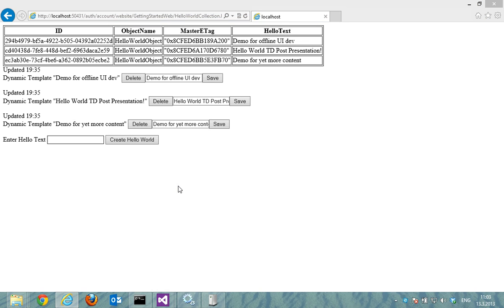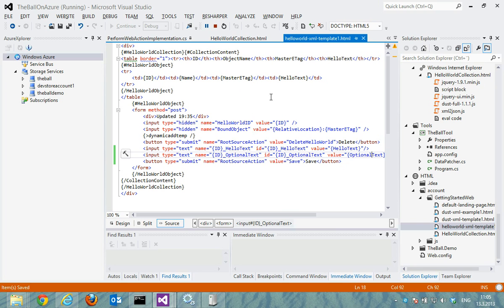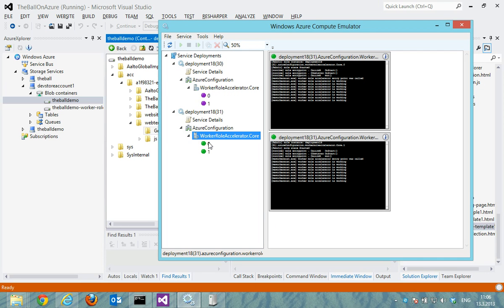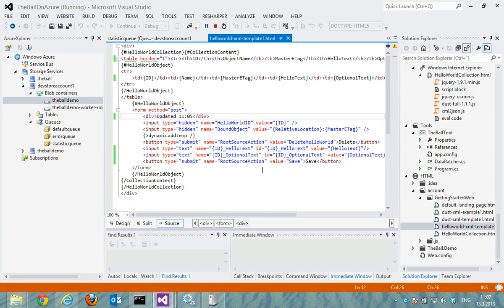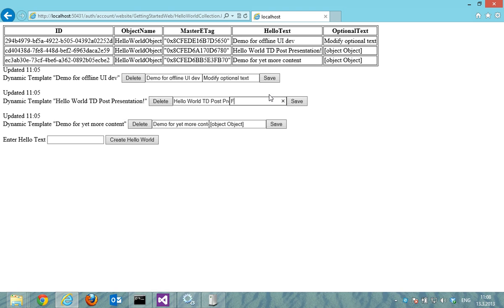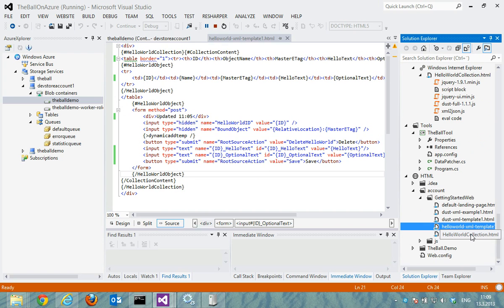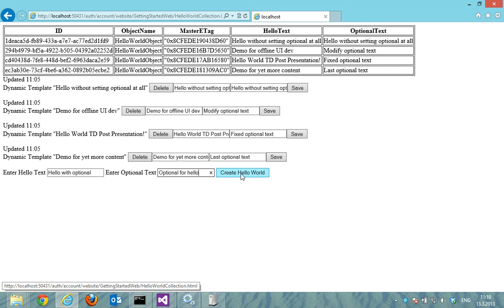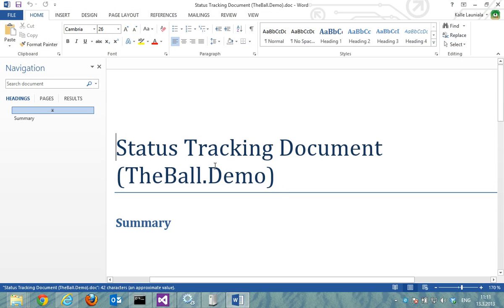The Ball on Azure Demo 1 (UI Modification)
Following the ADM-design modifications:
- Changing the UI templates on web UI side
- Demonstrating the model updates reflecting on UI modification
- Tagging ADM implementation status as "implemented"